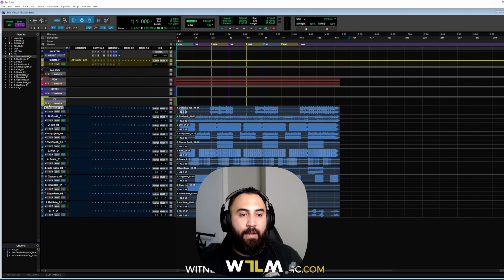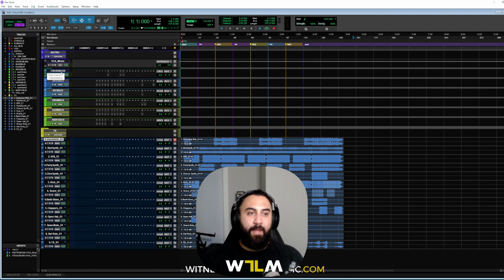Virtual Mix Camp Session 1: Mix Template Discussion [ProTools]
Don't forget to join Hallé in the WTLMix Academy Skool Community

Tap in to see how Hallé is using his Mix Template streamlining his mix prep during the first Session of the WTLM Virtual Mix Camp. To learn more and grab some free resources check the link!